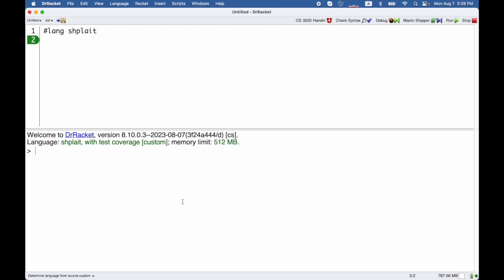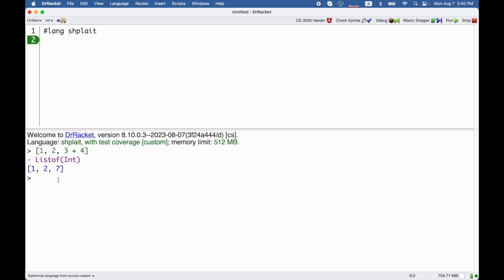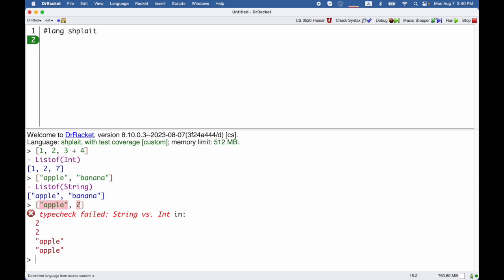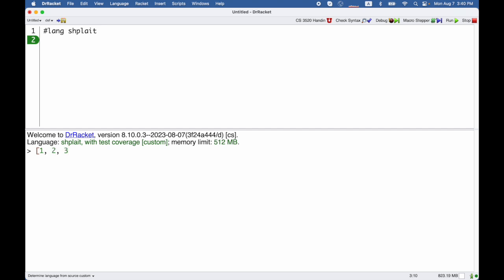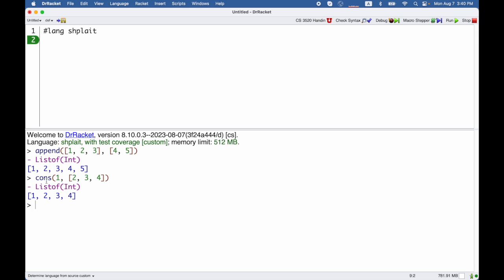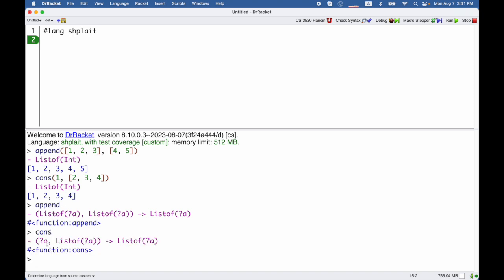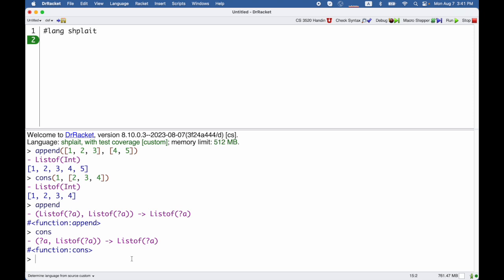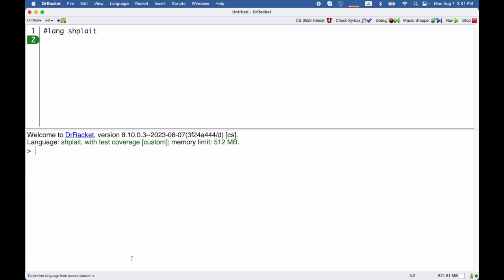Shplait Tutorial 3 - lists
Creating lists.